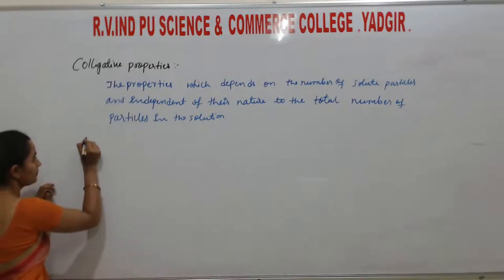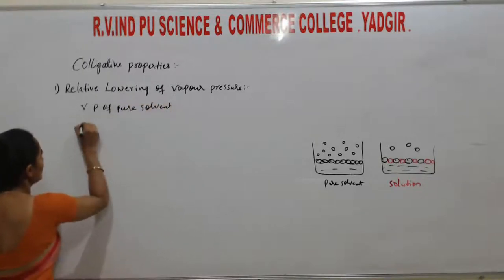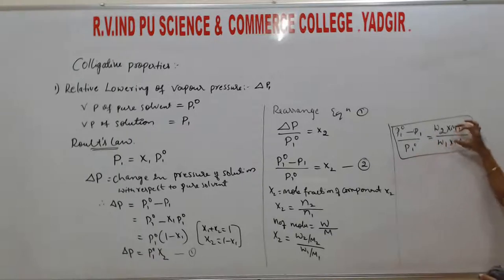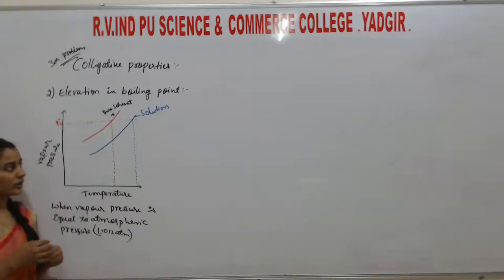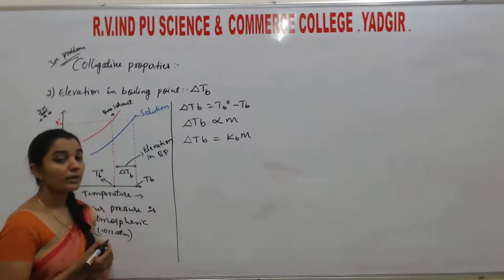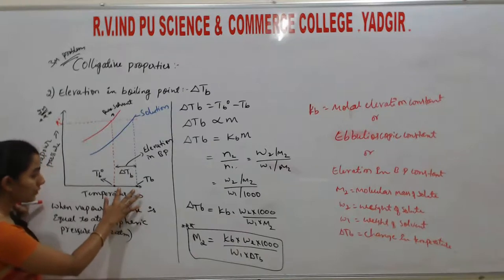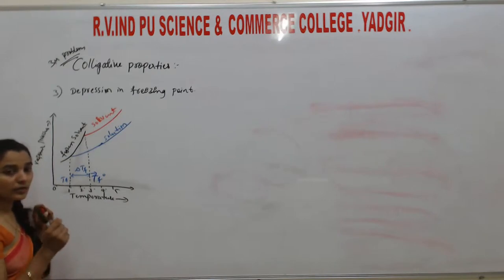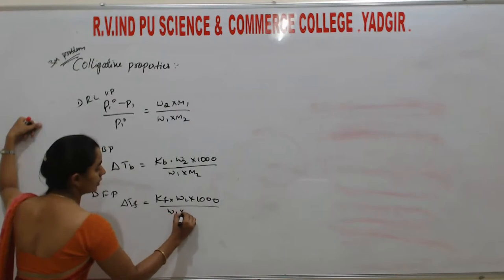class 12 solutions day 8 colligative properties